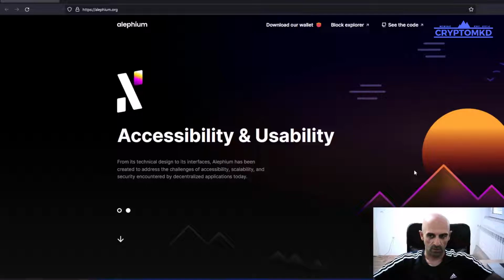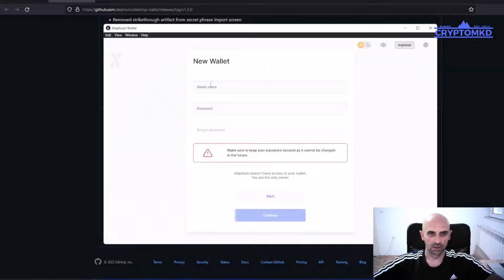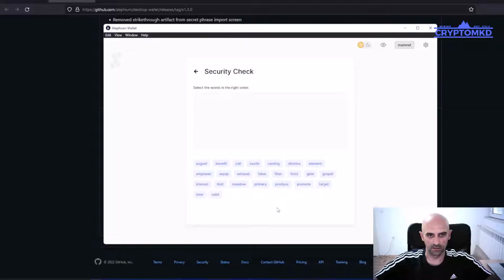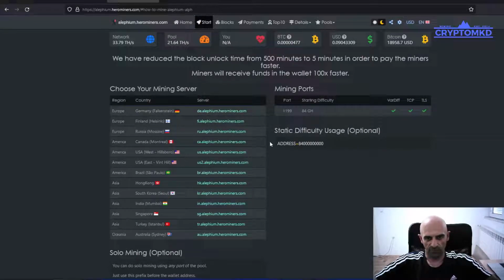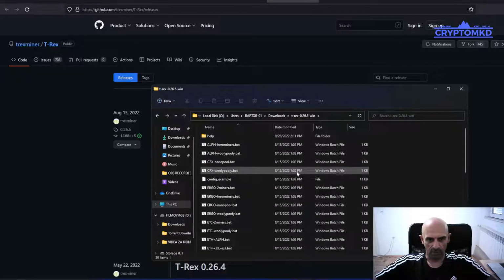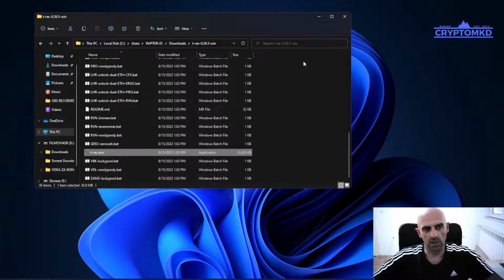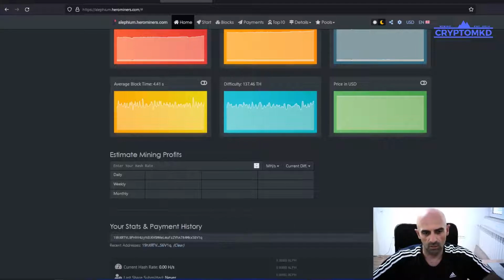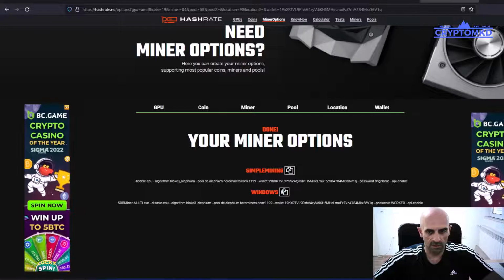How to Start Mining ALEPHIUM: The-Step-By-Step-Guide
Добредојдовте на мојот канал!

How to start mining Alephium (ALPH)

На овој канал можете да најдете информации за Биткоин, како и за останатите крипто валути.
Исто така може да најдете и едукативни видеа за мајнинг (копање) на разни крипто коини.
Сите информации во моите видеа се мој личен став!
НИКОГАШ немојте да ги сметате моите информации како финансиски совет!!!
Секогаш направете истажување пред да одлучите да инвестирате во било каков маркет!!!

I do bitcoin price analysis, bitcoin news, altcoin analysis and altcoin news!

0:00 Alephium Mining
7:00 More Alephium Mining :)
09:00 Even more.. Alephium Mining :)